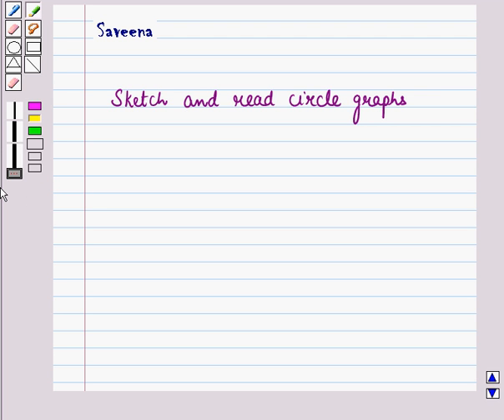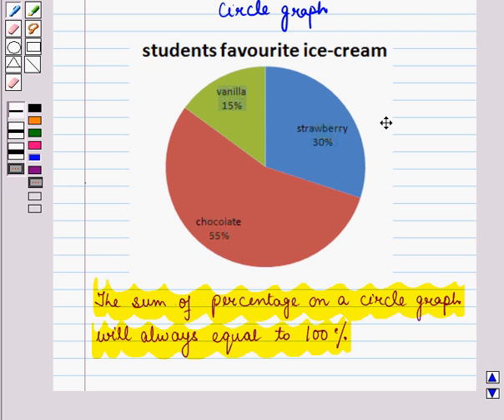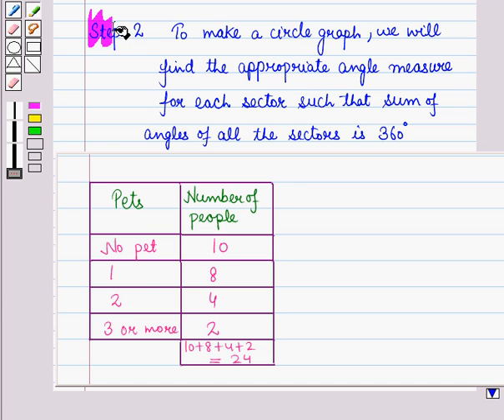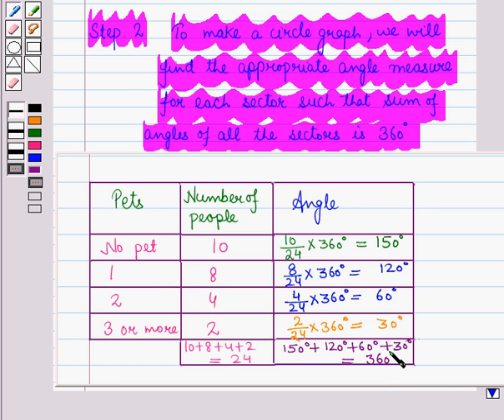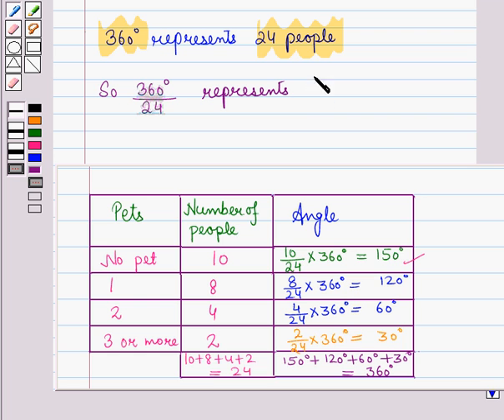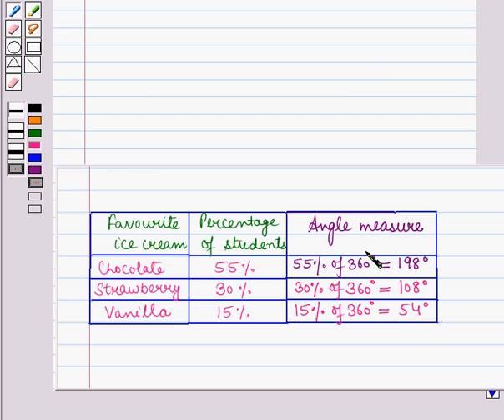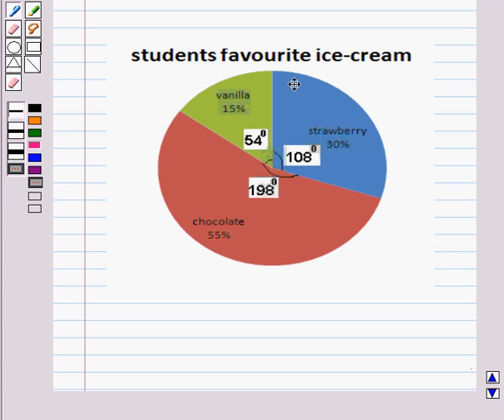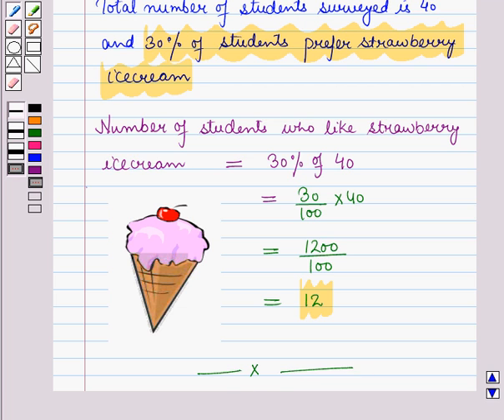Sketch and read circle graphs